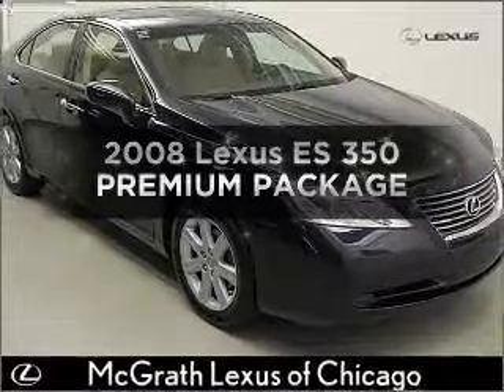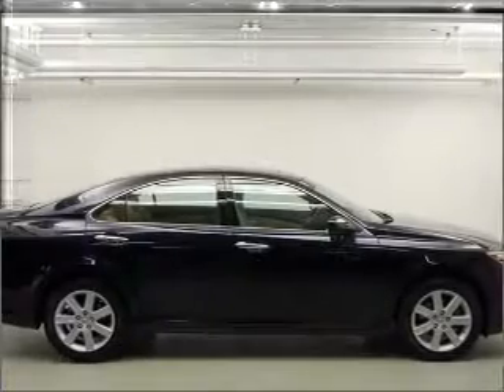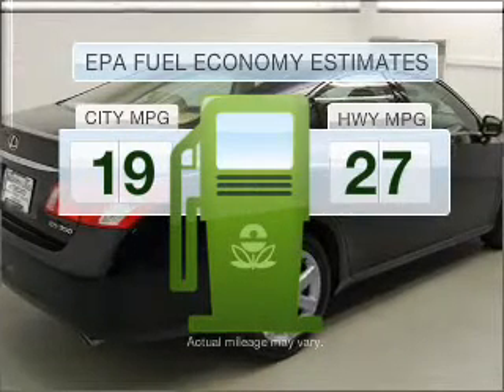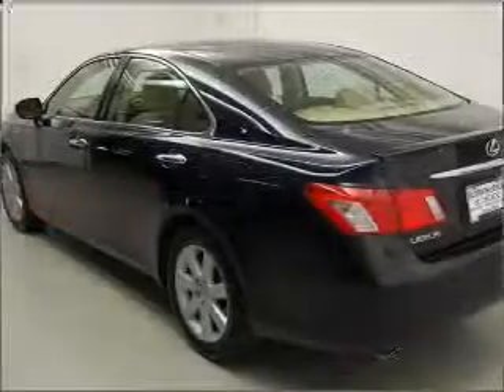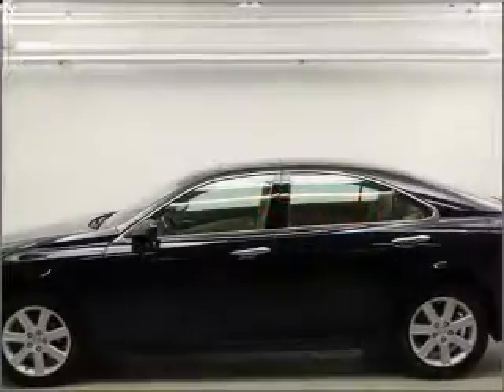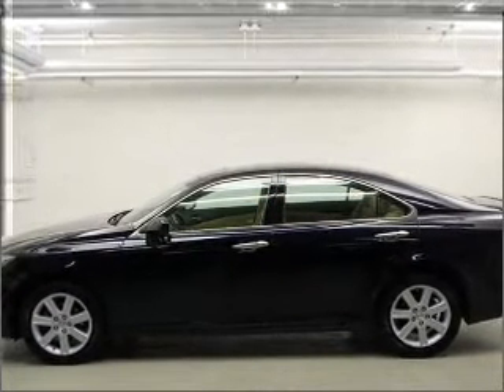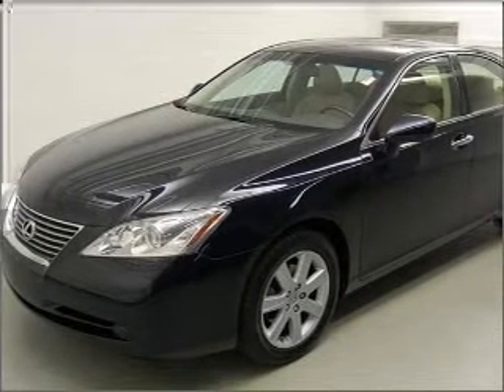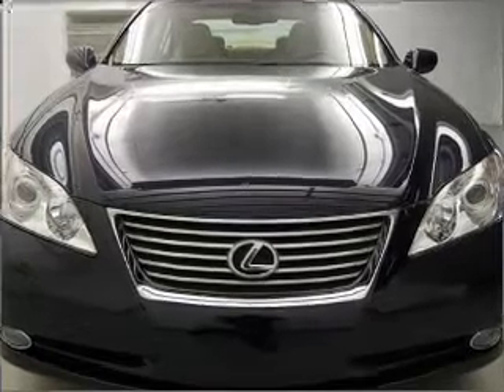2008 Lexus ES 350 - Chicago IL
Year: 2008
Make: Lexus
Model: ES 350
Trim: PREMIUM PACKAGE
Engine: 3.5 liter 6 cylinder 24 valve
Transmission: 6-Speed Automatic
Color: Black Sapphire Pearl
Mileage: 53563
Address:
1250 W. Division St.